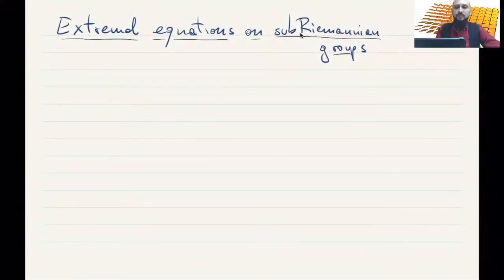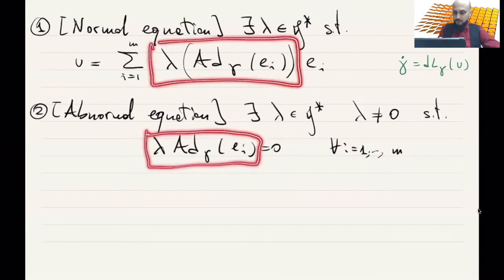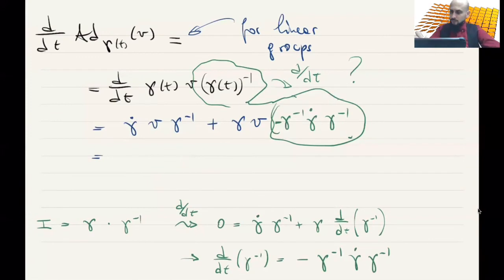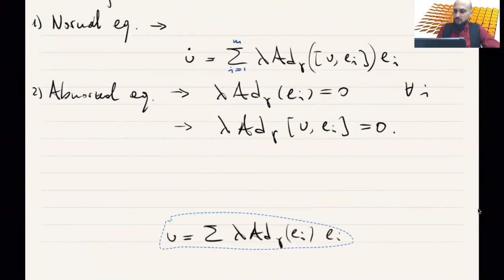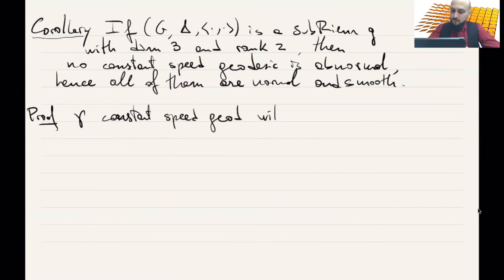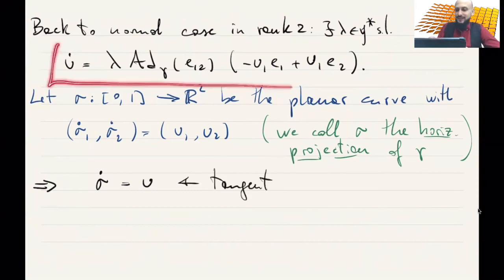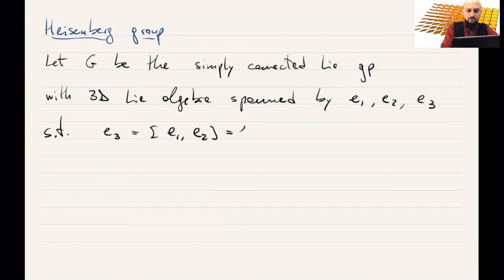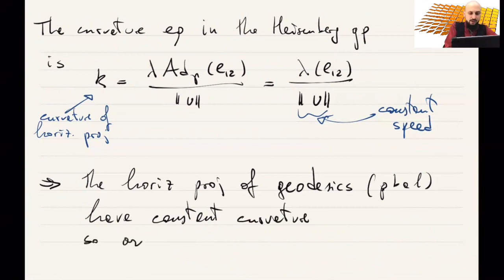Lesson 22: Extremal equations of energy minimizers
22nd lesson of the course on subRiemannian geometry, offered in Spring 2021.

First derivative of the extremal equation.
Goh condition for abnormal curves in rank-2 groups.
Lack of abnormal curves for rank-2 3D subRiemannian groups.
Curvature equation for normal equation.
Geodesics in the Heisenberg group.